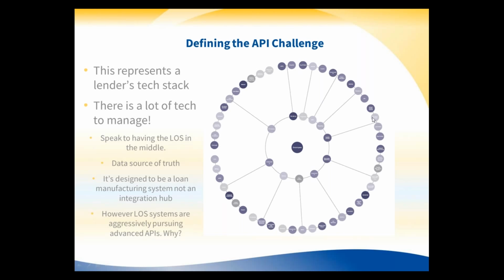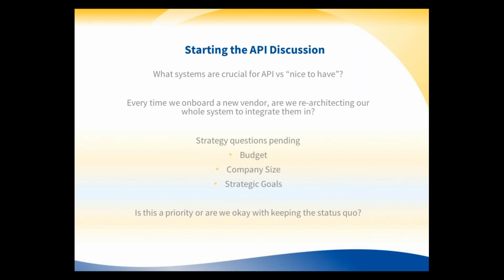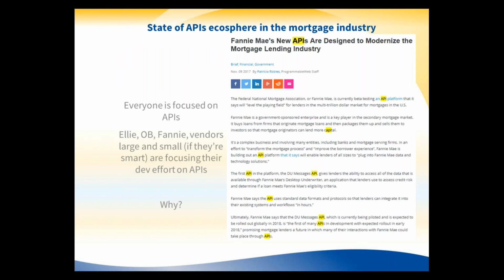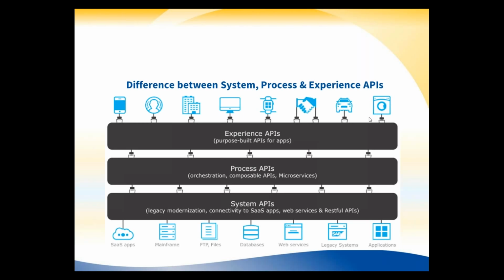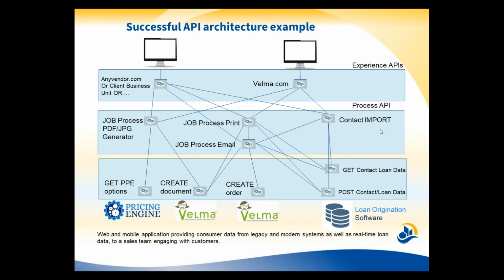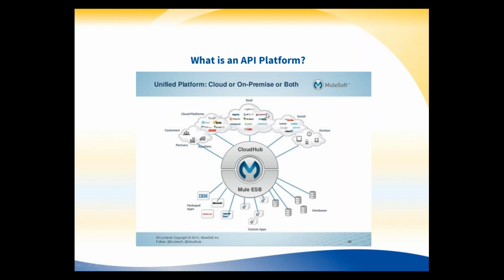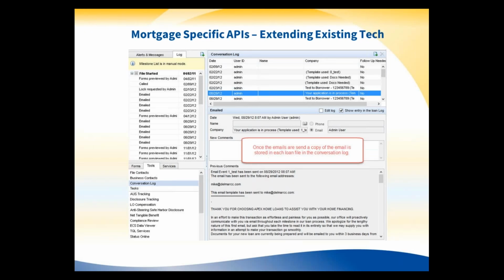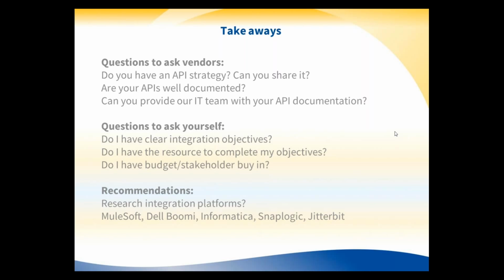Managing Marketing Technology through API Architecture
California MBA Mortgage Technology & Marketing Committee (MTAM) webinar - 2-16-18
Featuring:
Gina Torvik, Broadview Mortgage Corporation
Brent Emler, Velma.com
Michael O'Meara, Infoview Systems
John Seroka, Seroka Brand Development